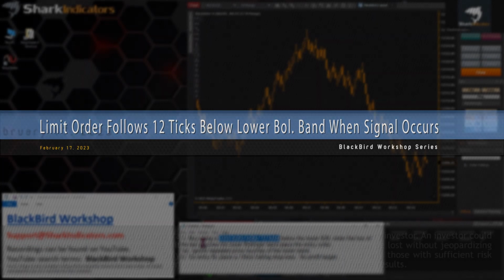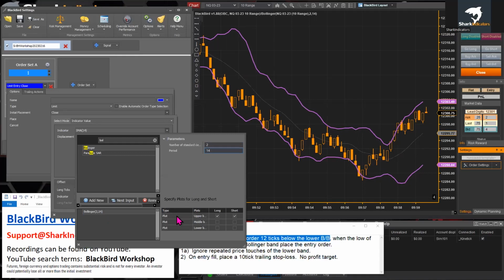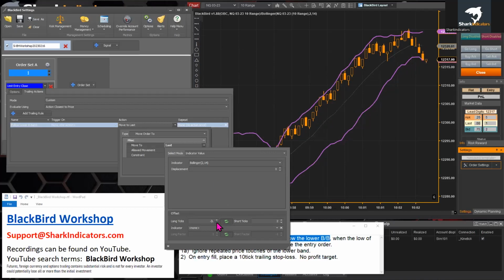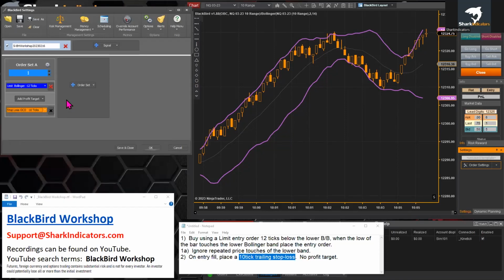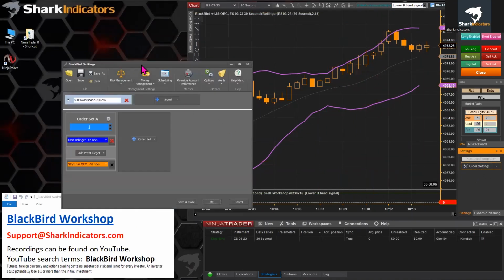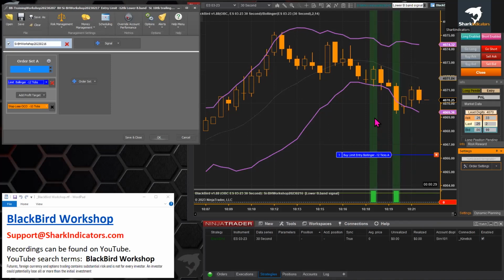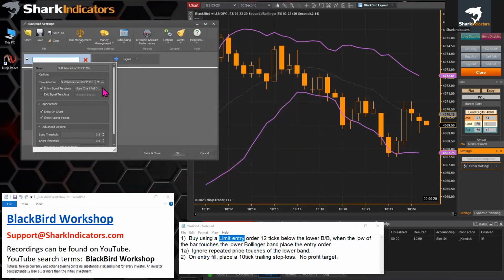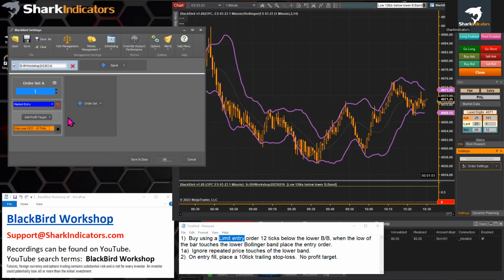BlackBird - Limit Order Follows 12 Ticks Below Lower Bol. Band When Signal Occurs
This is a continuation of the BloodHound workshop on Feb 16, 2023 ‘Lower Bollinger band signals’ to finish setting up the trade orders.  When price hits the lower Bollinger band a buy limit entry order is placed 12 below the lower band.  That entry order follows the lower band up or down until it is filled.  The stop-loss is a traditional 10 tick trailing.

The follow up topic is:

This is a continuation of the BloodHound workshop on Feb 16, 2023 ‘Low 12tks Below Lower B.Band’ to finish setting up the trade orders.  When price reaches 12 ticks below the lower Bollinger band a buy market entry order is placed.  The stop-loss is a traditional 10 tick trailing.